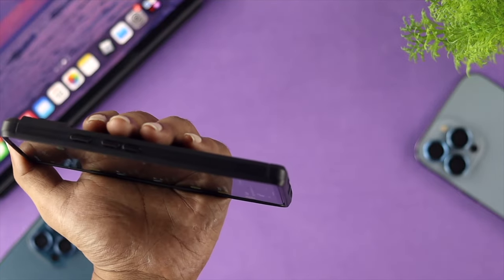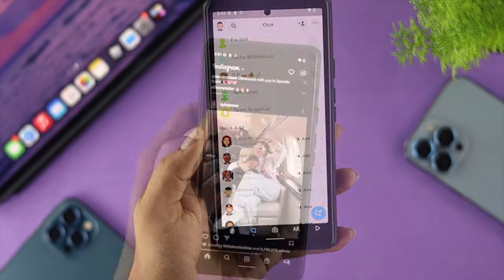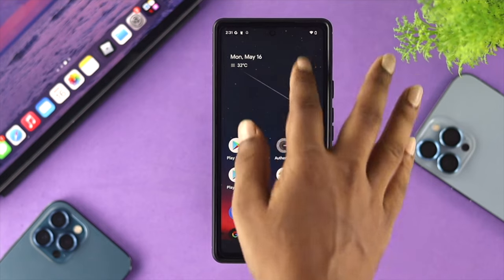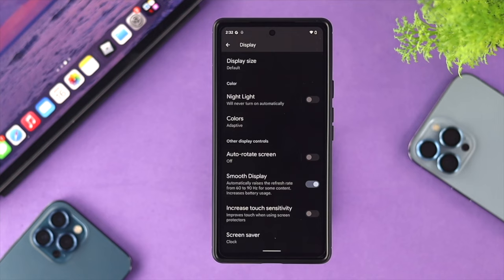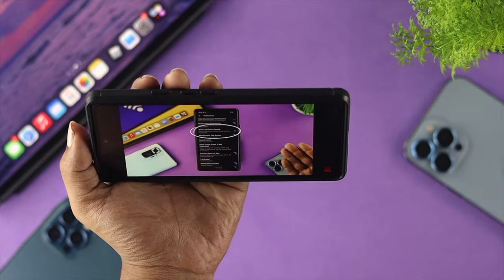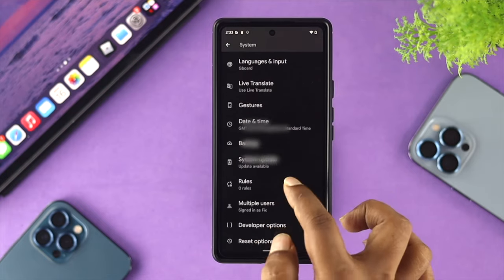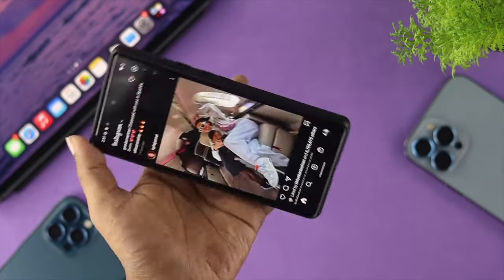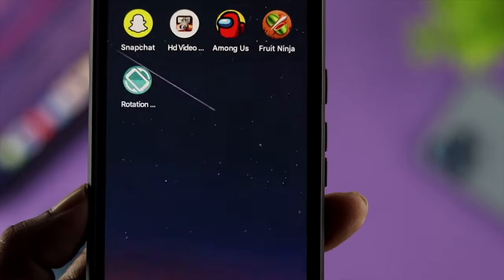How to Fix- Auto Rotate Not Working on Android Phone!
Suddenly your Android Phones screen is not rotating automatically and not changing from Portrait to Landscape mode or Vice Versa? This video will show you the best ways to fix screen rotation not working on any Android Phone.

Though we have used a Google Pixel 6 for this video, these ways will also work for Samsung, One Plus, Xiaomi or any other Android Phone.

0:00 Video Overview
0:34 Restart your Phone
0:55 Turn on Auto Rotation
1:34 Software Update
2:05 Check if the App rotates or not
2:23 Remove 3rd Party Apps